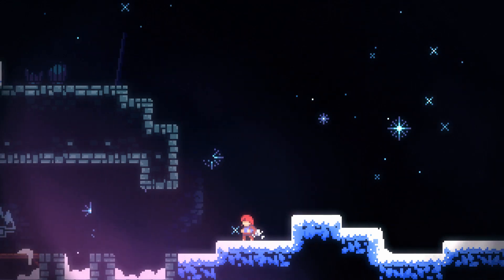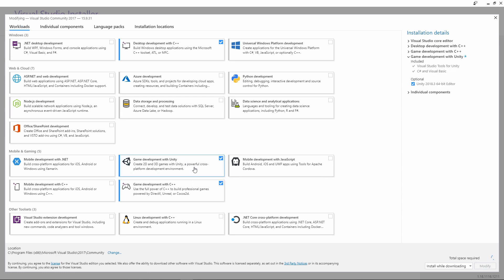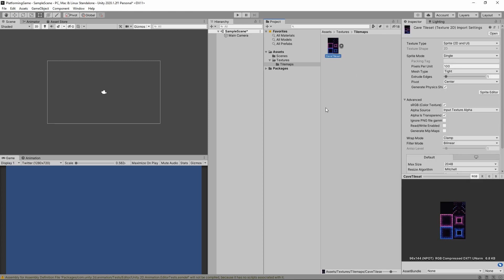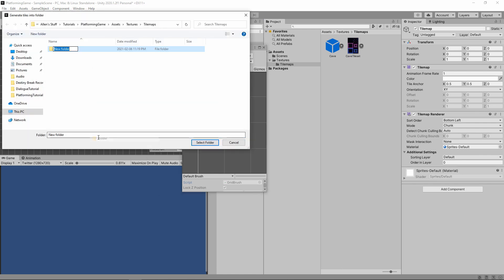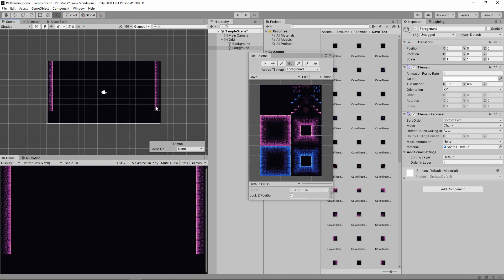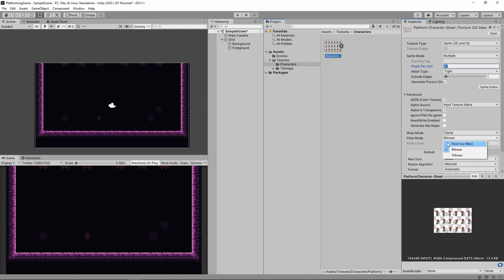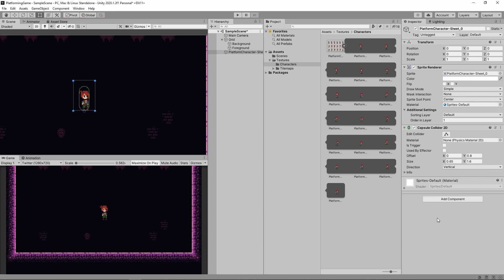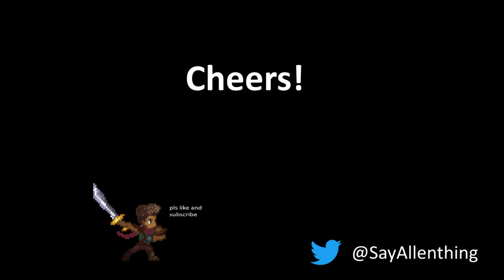Unity And Project Setup - Beginner 2D Platforming Unity Series (Part 1)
First part in a beginner 2D Platforming series. In this part we'll set up Unity, Visual Studio, our project and Assets.

This series is for absolute beginners and designed for learning purposes, some of the things I do in this series aren't the most optimized, and it's certainly not production code. It is meant for readability and understanding.

Assets for this series were created by me and are available on my Itch.io:

Sections:
Intro: (0:00)
Unity Setup: (0:35)
Visual Studio Setup: (0:53)
Project Creation: (1:12)
Tilemap Import And Setup: (1:39)
Level Creation: (3:43)
Character Import: (5:12)
Colliders And Physics: (6:15)
Outro: (7:38)

Game Footage: Celeste (Matt Makes Games, 2018)